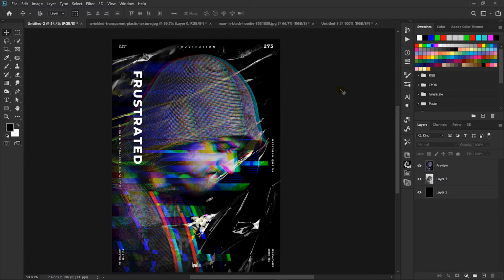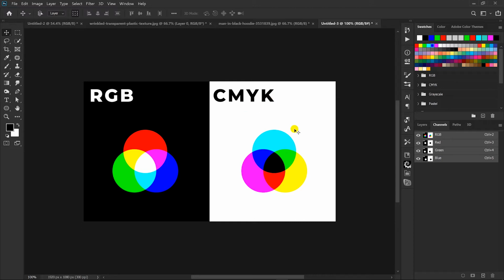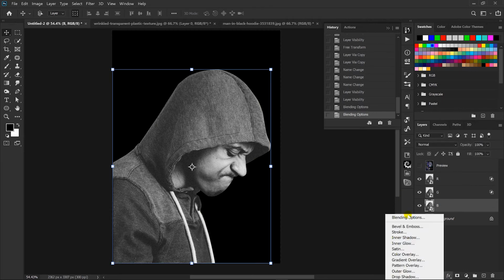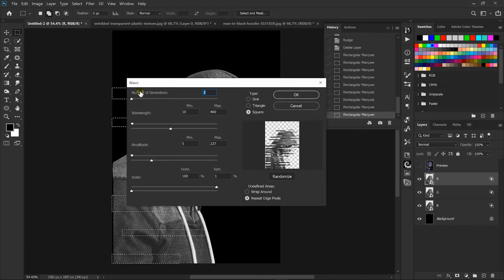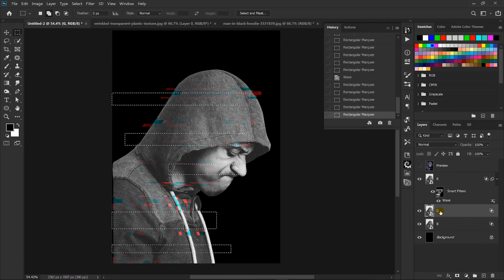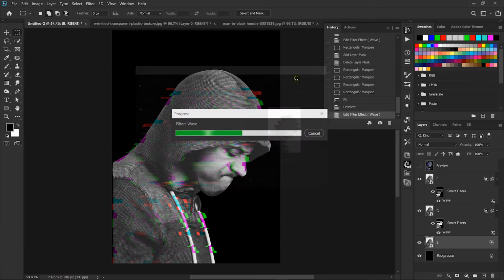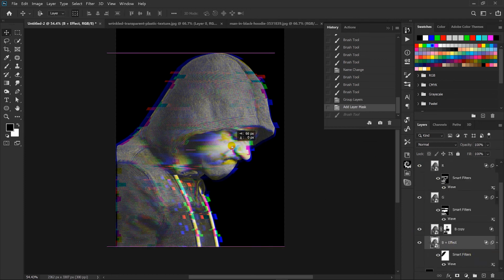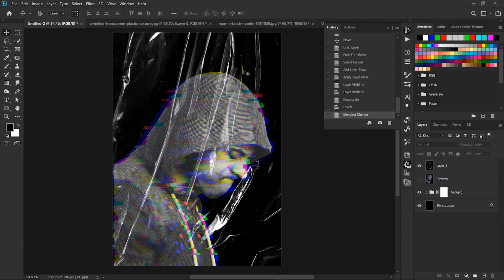Glitch effect explained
Hi there, thanks for stopping by, I'm Hassan, a Graphic designer from Egypt, and I'm trying to make my way to social media and to explain the things I've learned on my journey of self-evolution to a designer.

In this video, I'm trying to show you and explain how to make a glitch effect and make you understand, what I understand, and how to mold those techniques and make them your own.